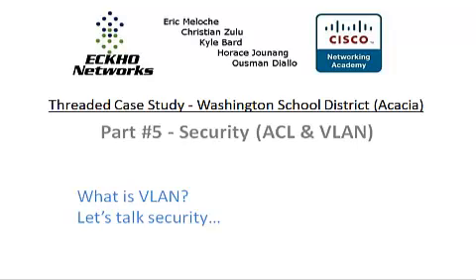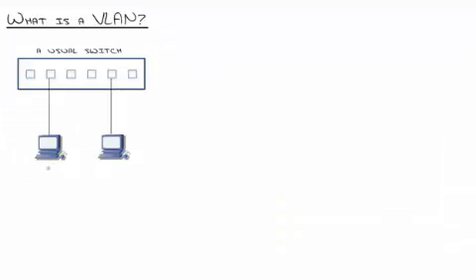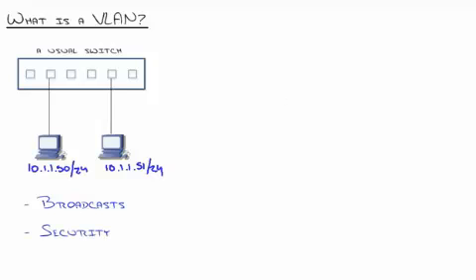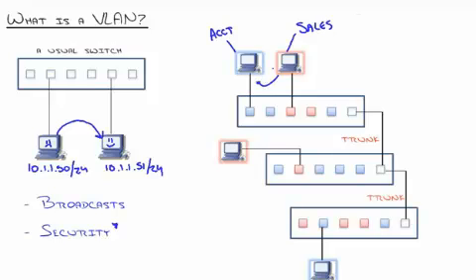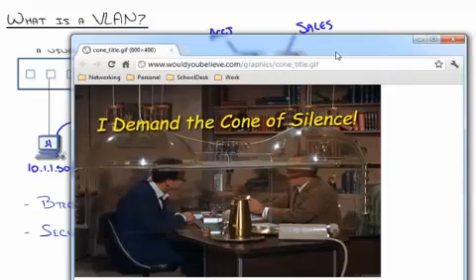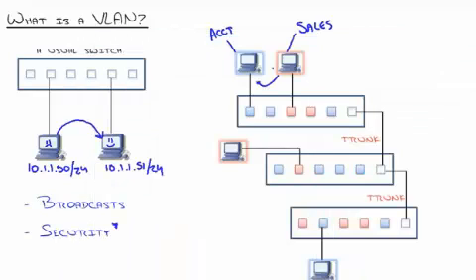What is VLAN - Security